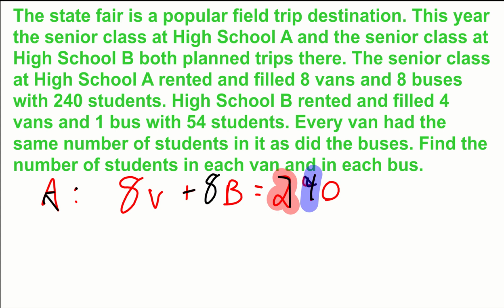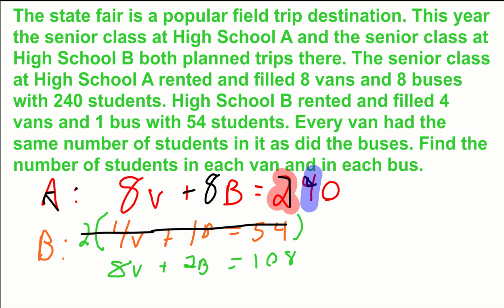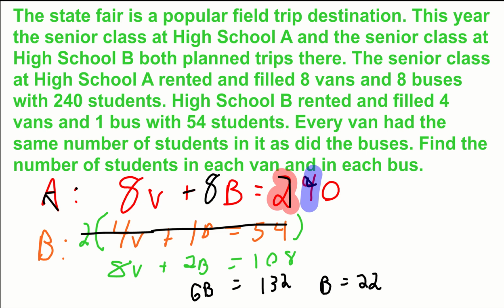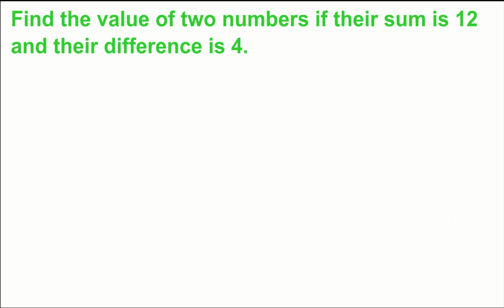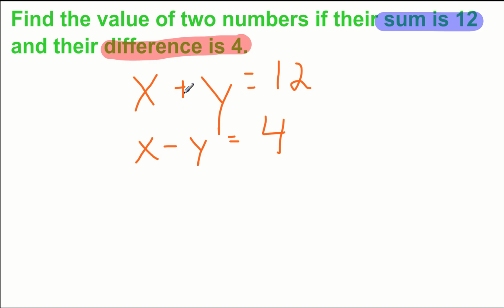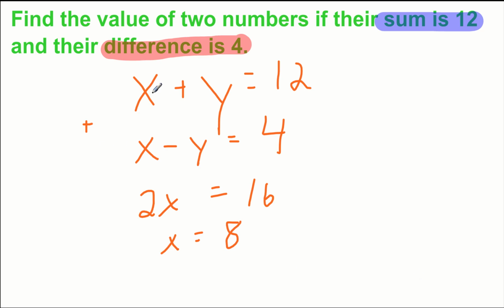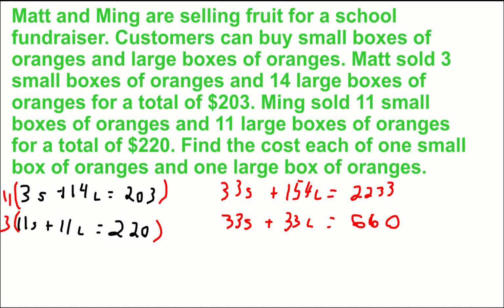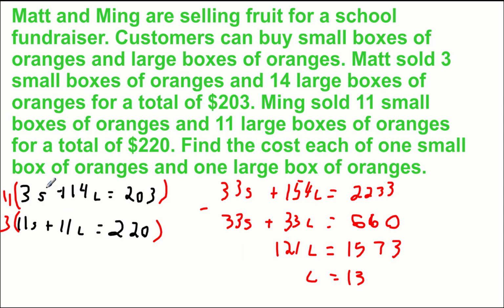Math I Cluster E Day 5: Systems of Equations Word Problems Practice 11/14/25